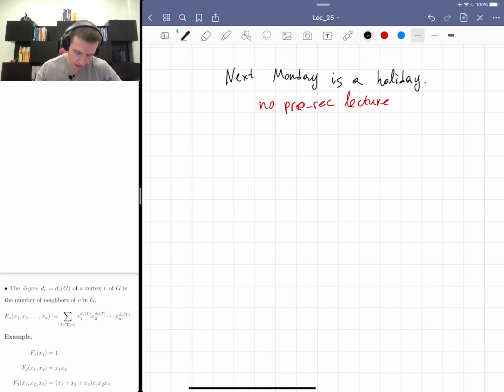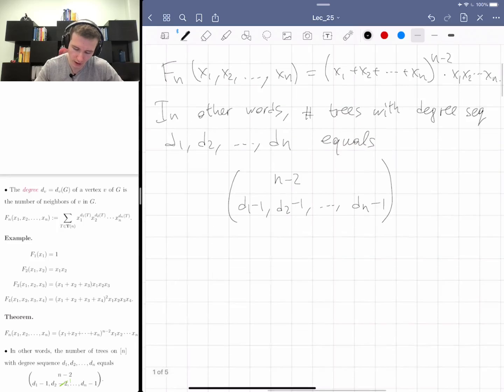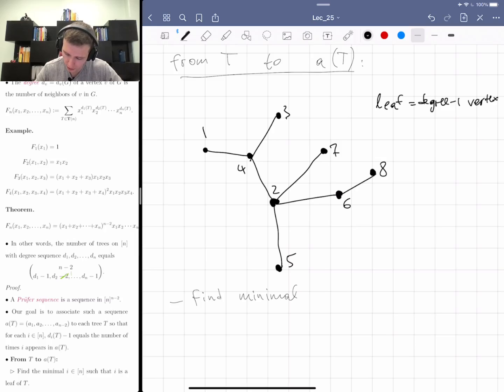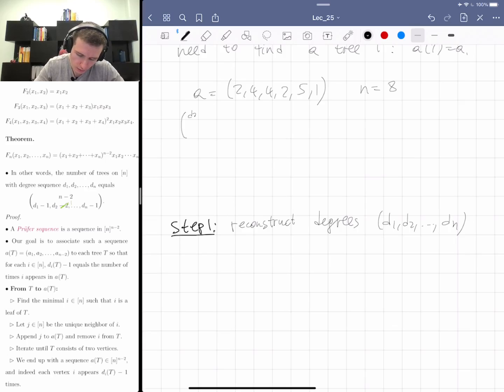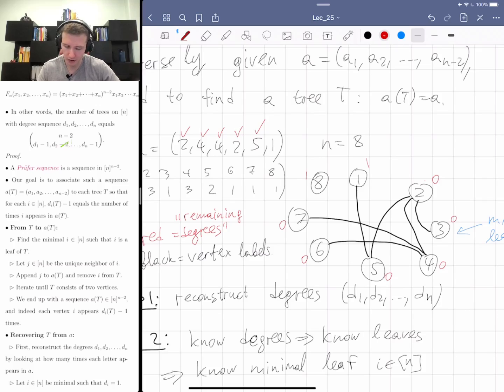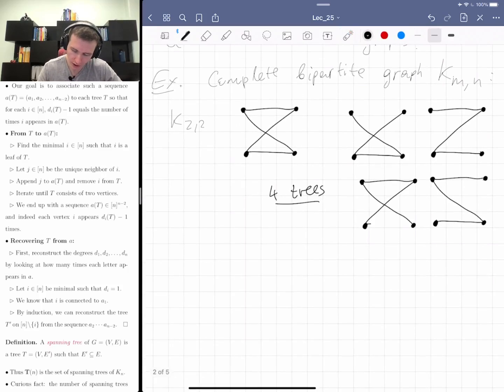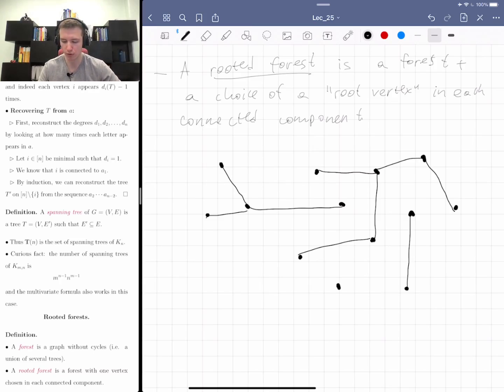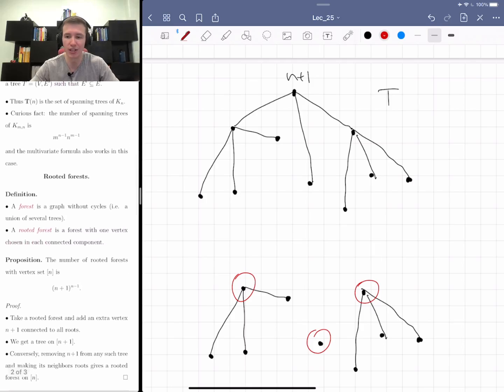25. Prüfer codes, spanning trees, rooted forests.